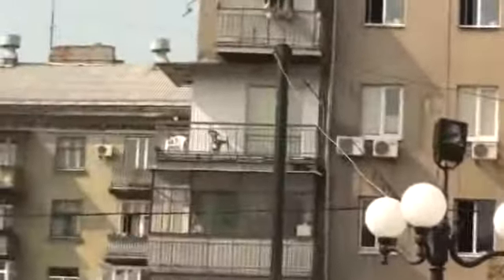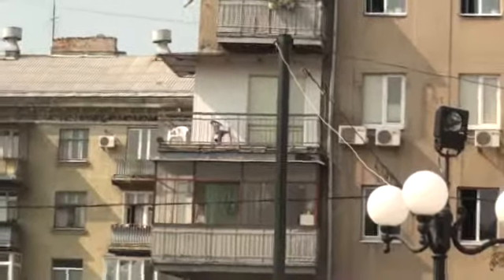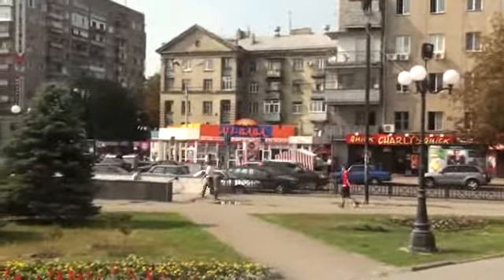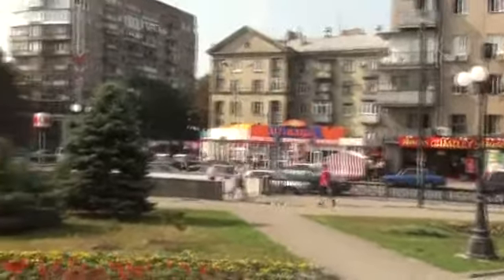07-13-2010 Part 3 of 16 - Square outside our building.wmv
This is part 3 of 16 short videos I took to show what our journey from the apartment to the USH office.  This video just shows the square outside our apartment